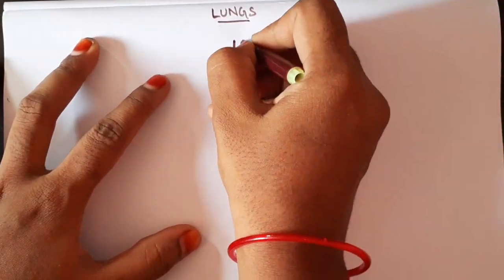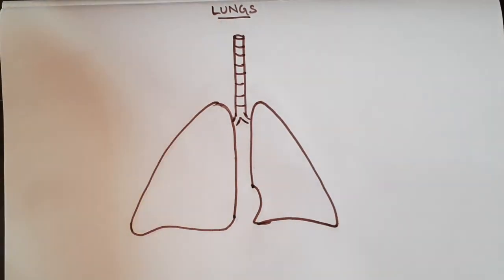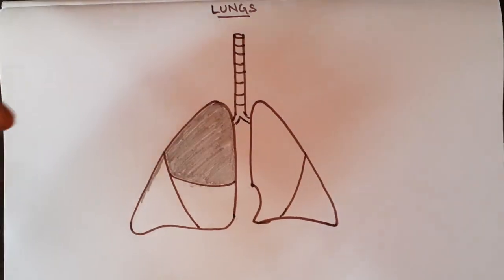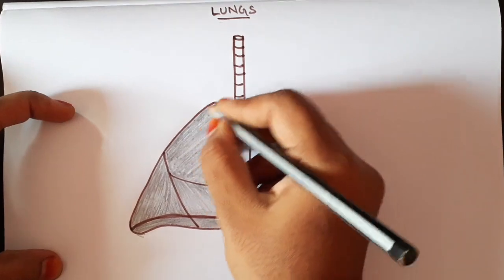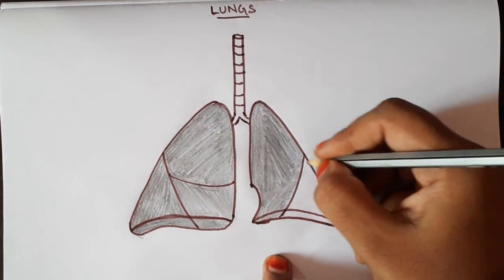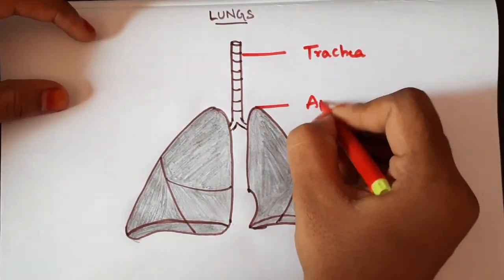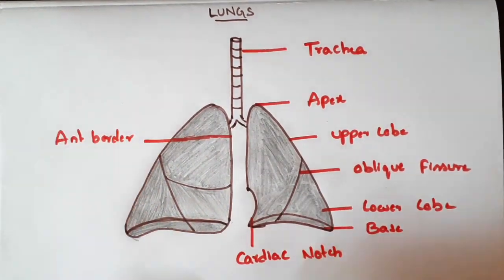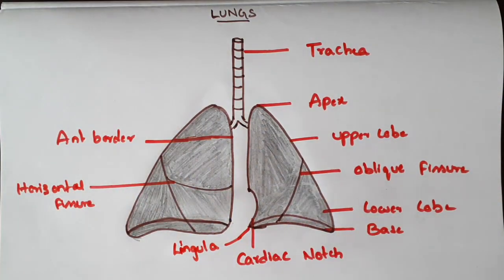How to draw lungs in exams | Anatomy | Medical, Dental & Nursing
How to draw human respiratory organs in exams